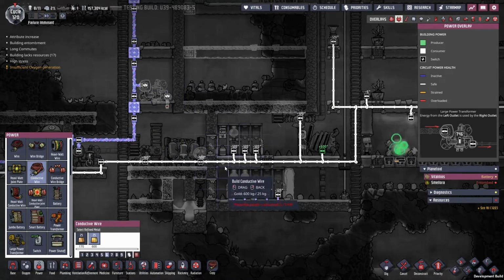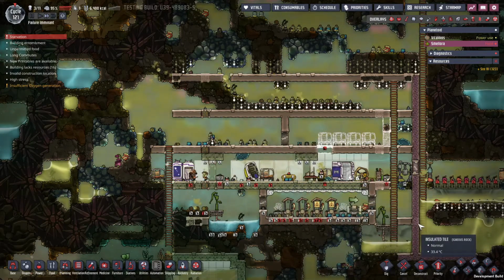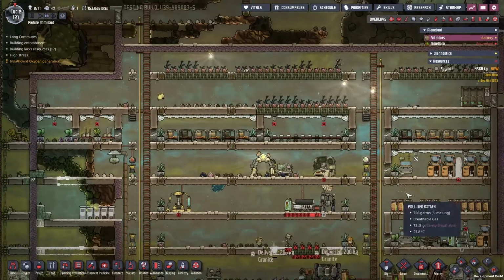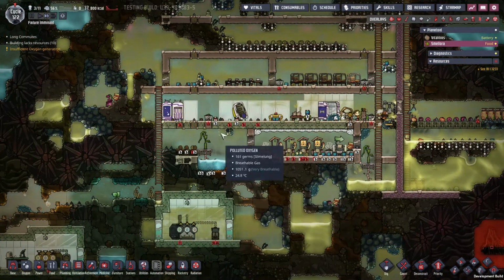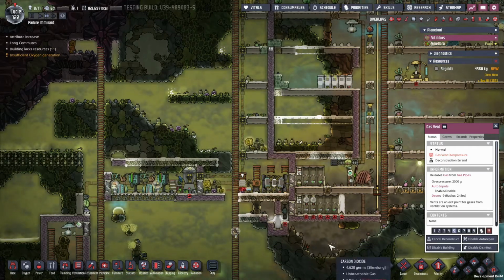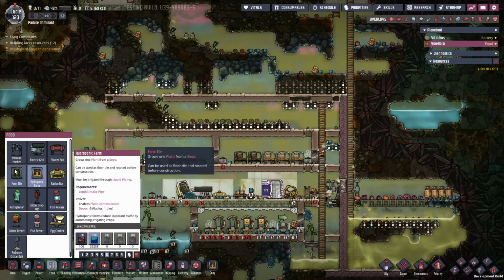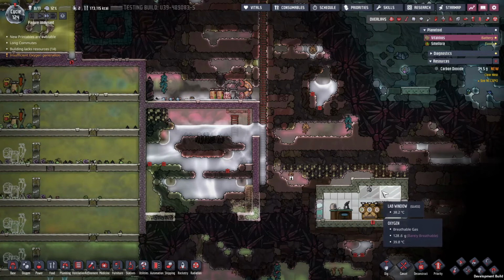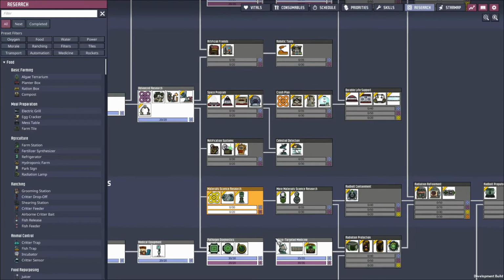Oxygen Not Included - Spaced Out! - Smeloria Starvation!_ep26